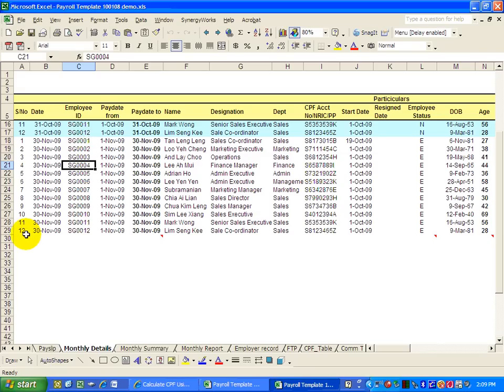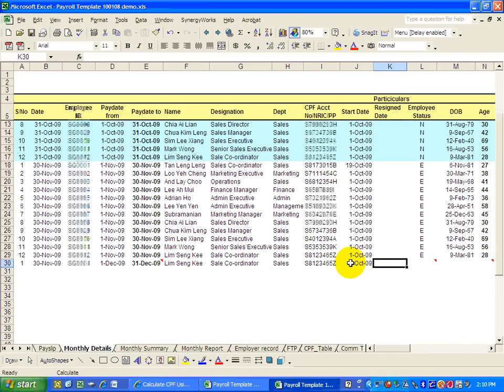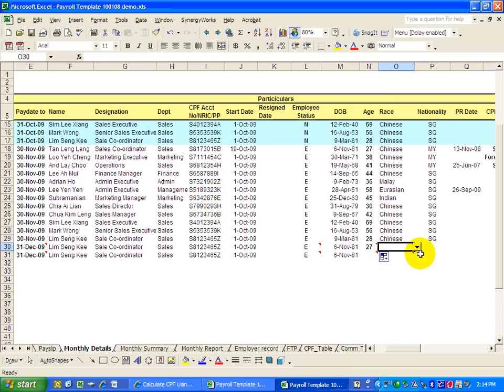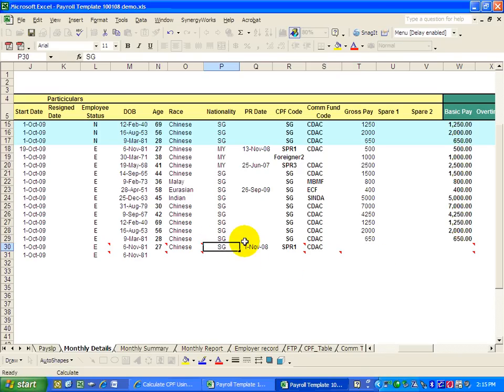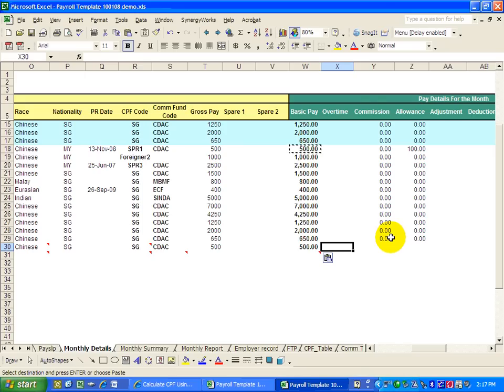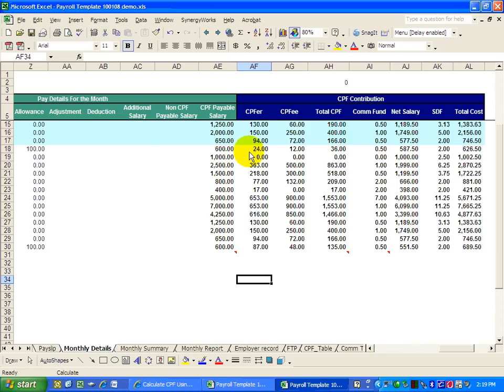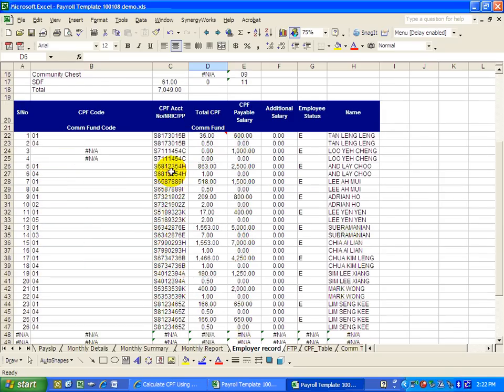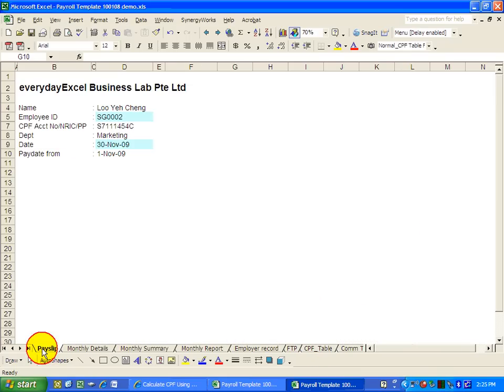excelPAYS! - A payroll system created using MS Excel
This payroll based system is developed using powerful Excel formulas, capable of calculating CPF, perform e-submission and is highly flexible for use in most industries.